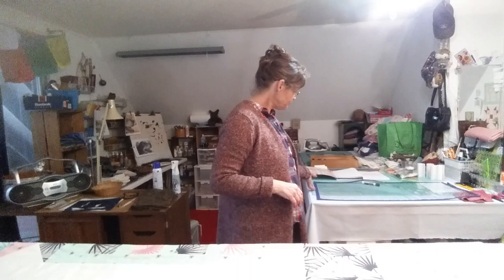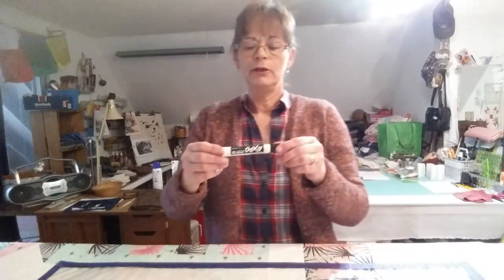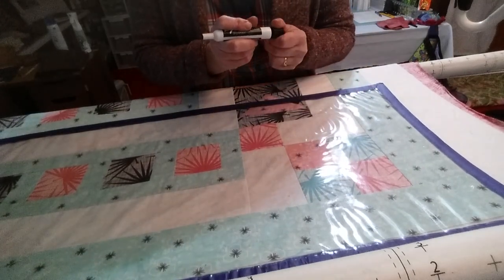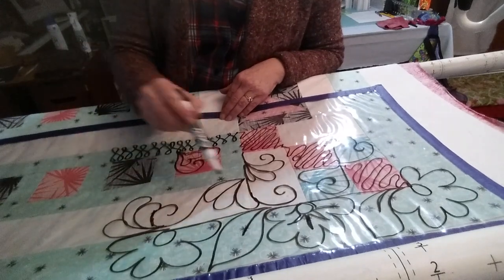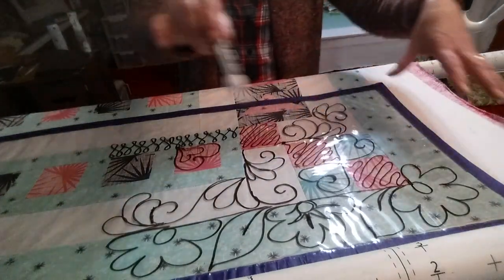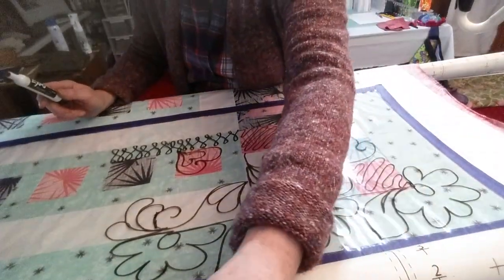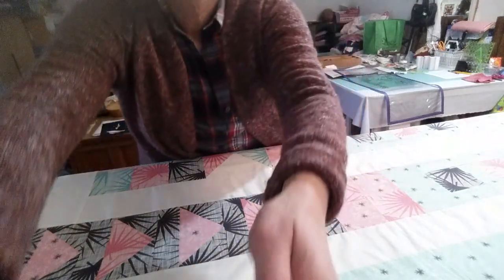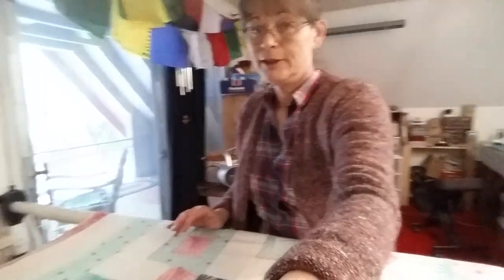Longarm Free motion quilting / SewBecca's Sister's quilt #1/ design & tools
Getting started on the design and quilting for SewBecca's beautiful quilt.  Talking about my design process and the some of the tools I use